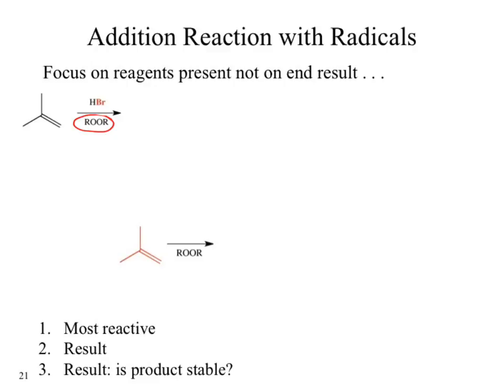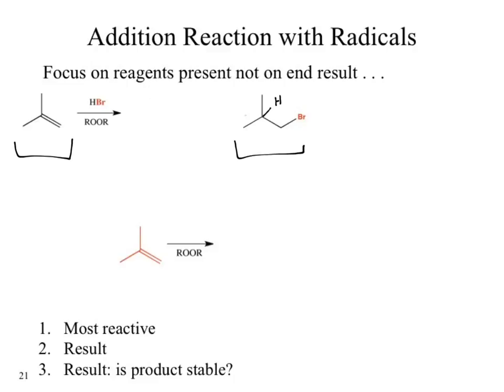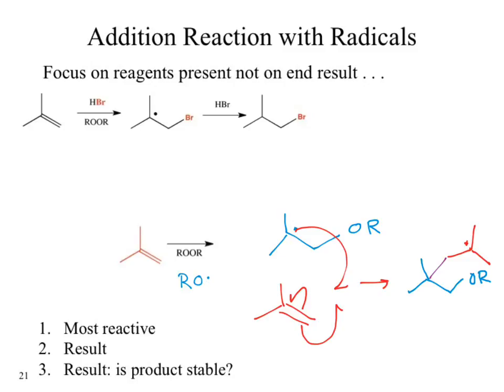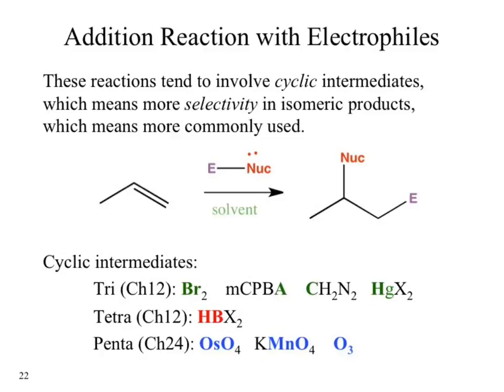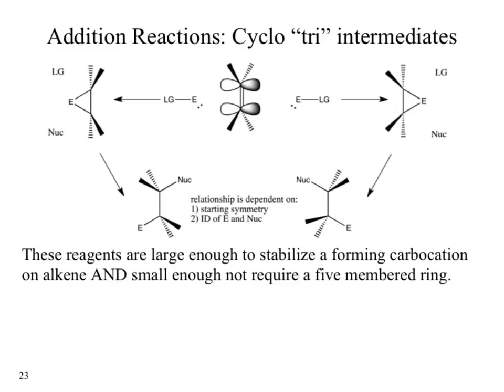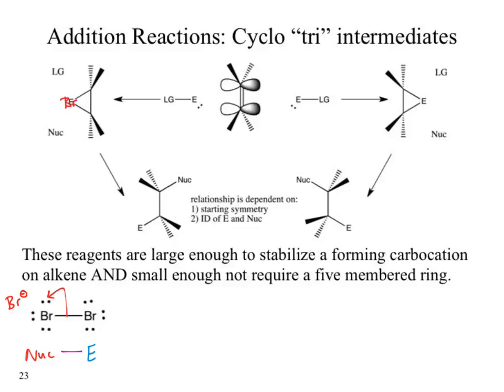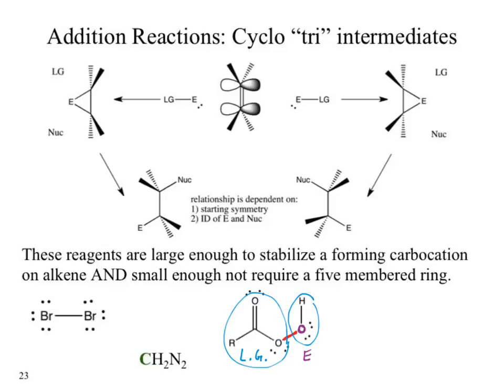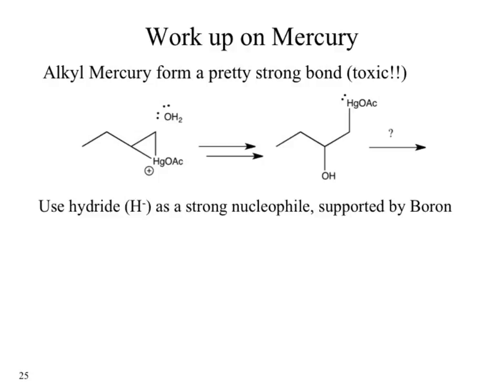chm236 wk01b revADDelectr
More review:
--radical addition
--addition reactions with electrophiles causing 3 membered transition states.